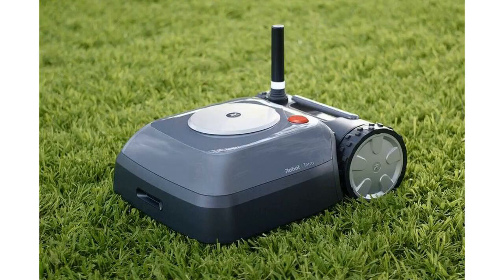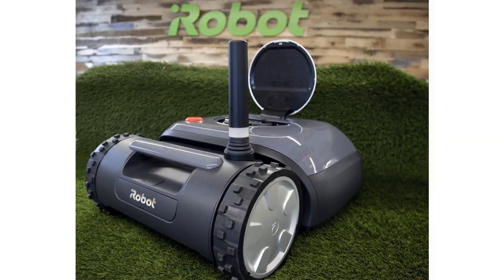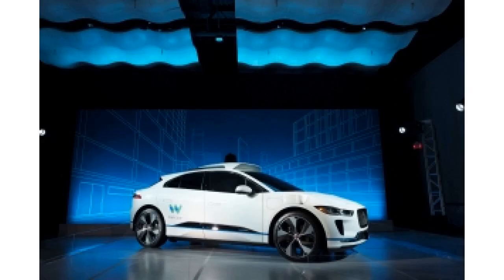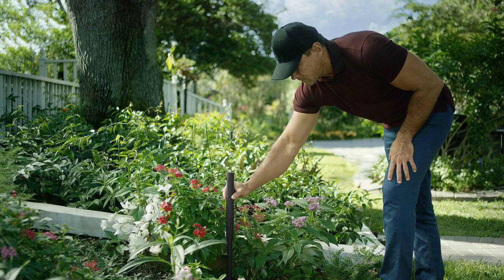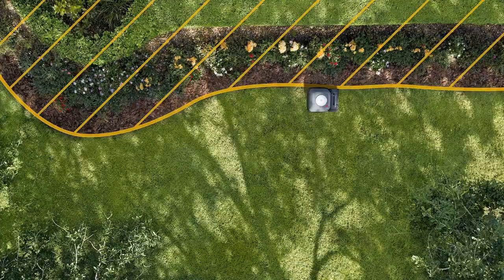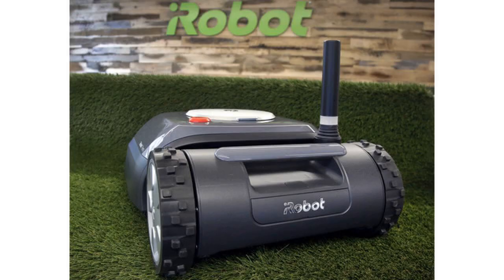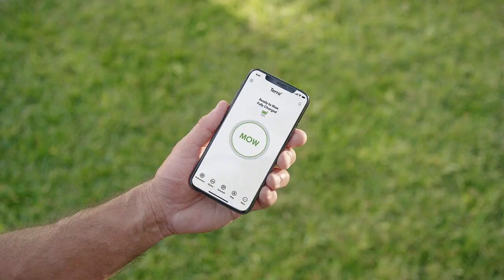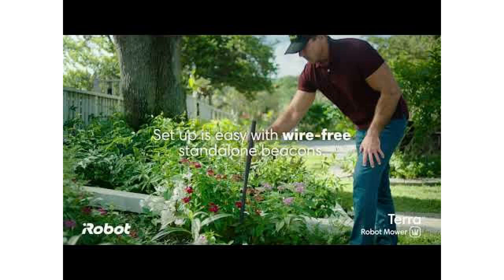We dug up more about Roomba maker iRobot’s first autonomous lawnmower